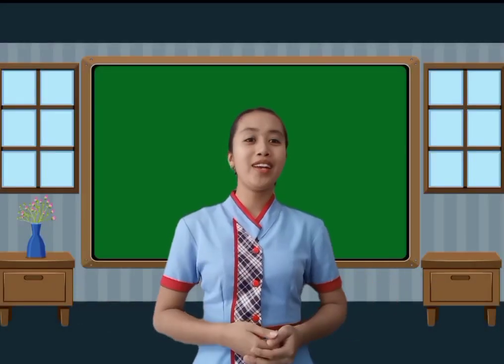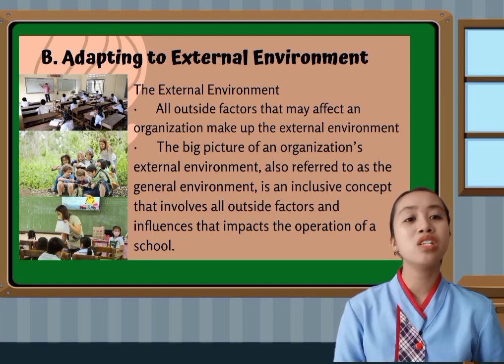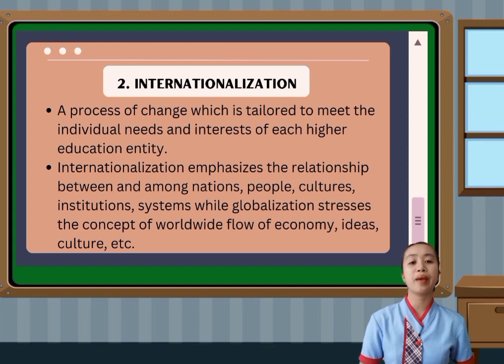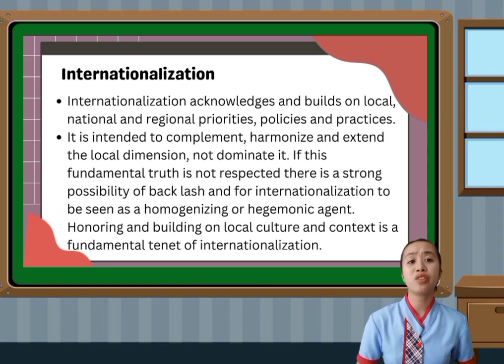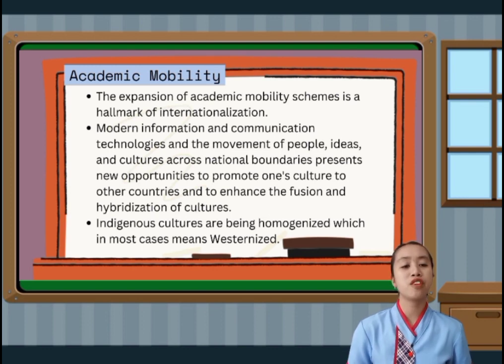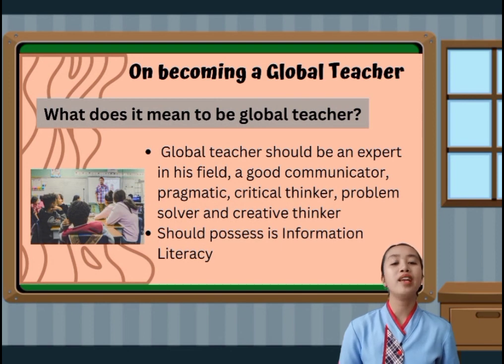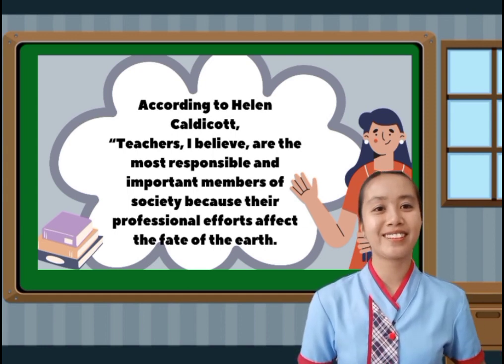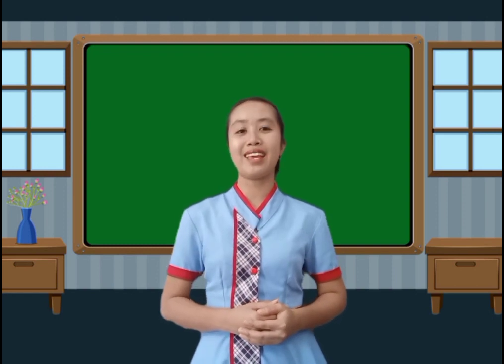Unit 3- The Teacher and The Community (B. Adapting to External Environment)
This video is on The Teacher and The Community specifically Adapting to External Environment.